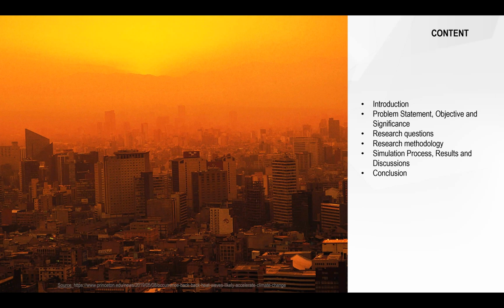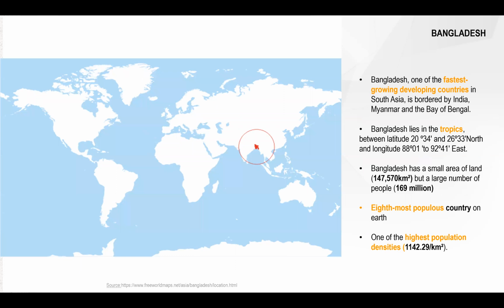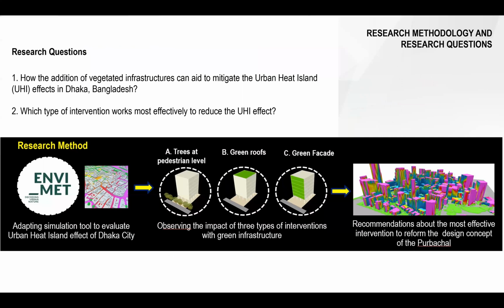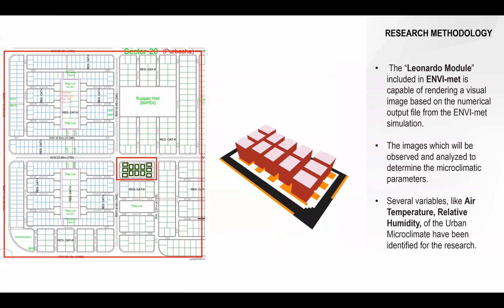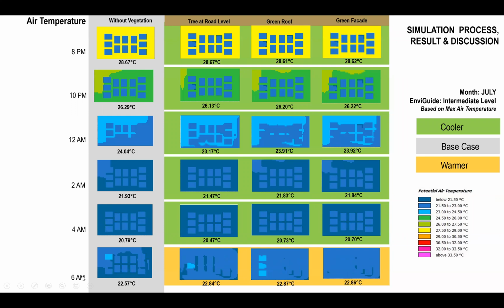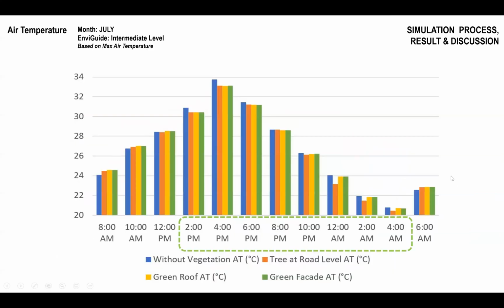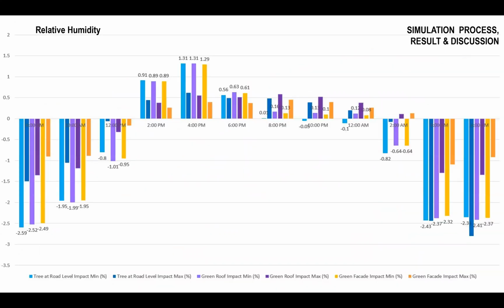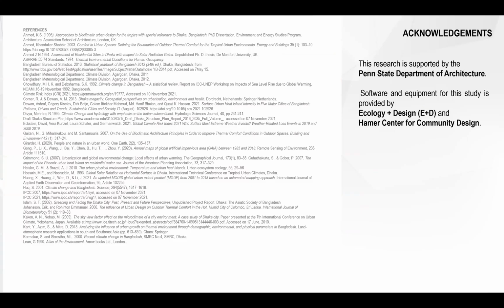Mitigating Urban Heat Island Effects by Vegetated Infrastructure: A Case Study of Dhaka, Bangladesh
Tasneem Tariq